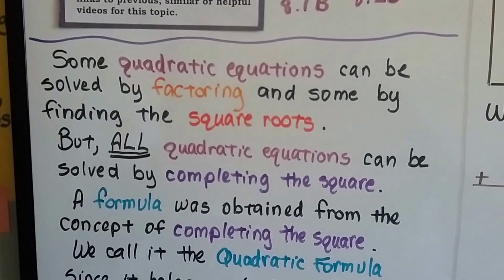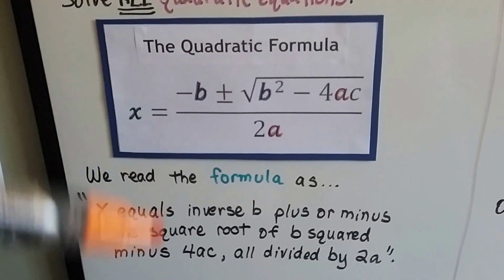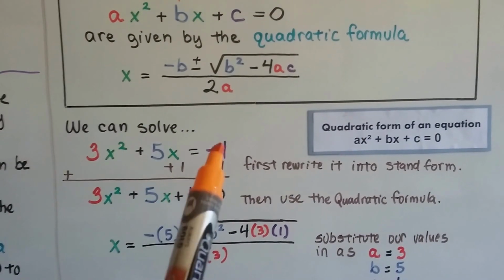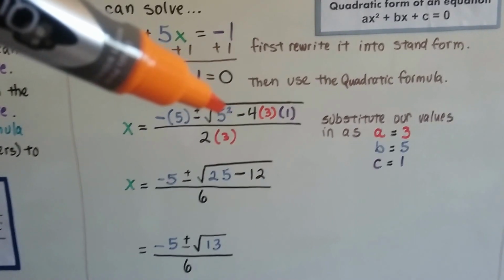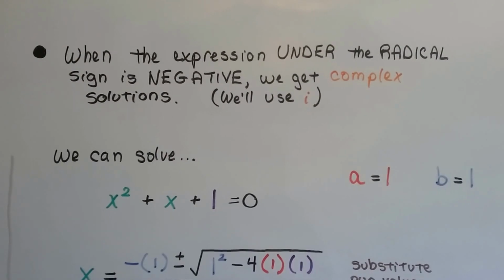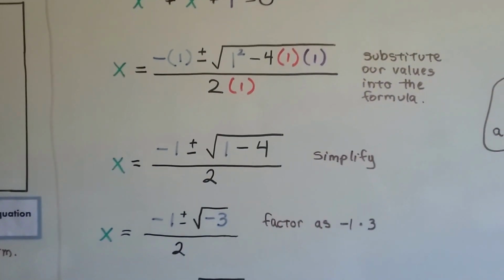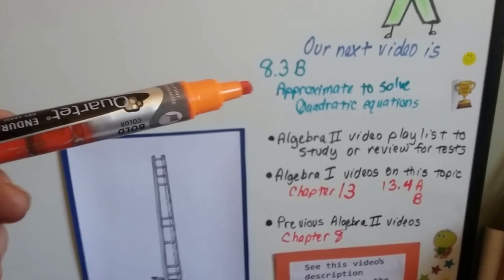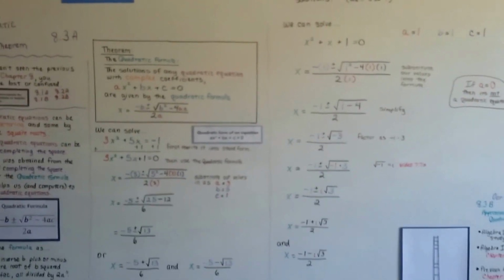Algebra II 8.3A, Quadratic Formula & Theorem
How to use the Quadratic Formula to solve equations.

JoAnn